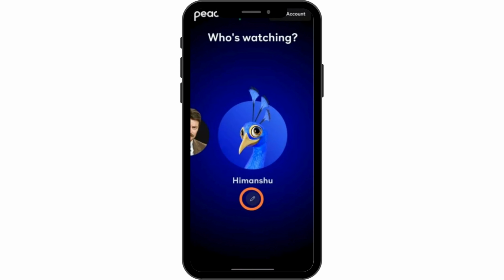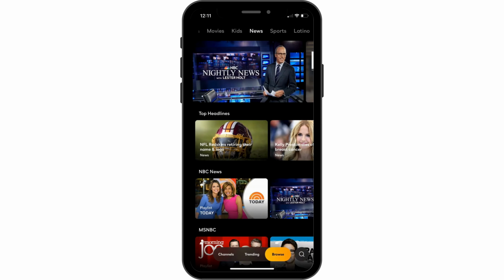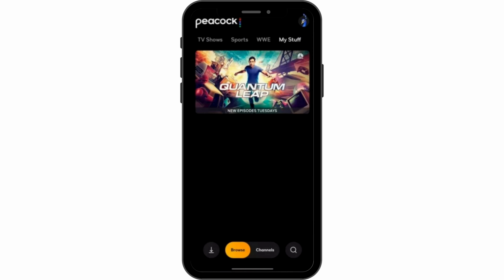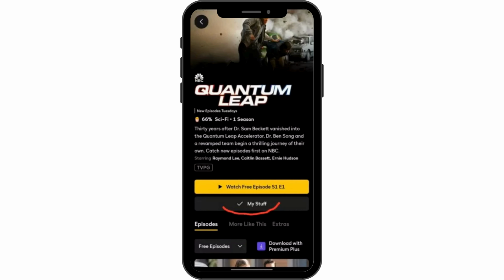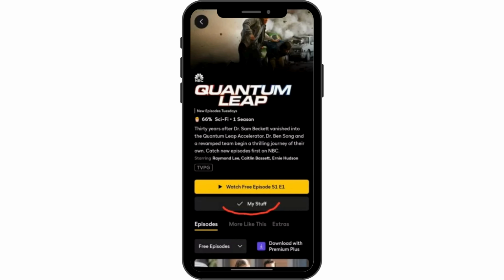How to Navigate the Peacock TV Interface | Peacock Streaming Service Walkthrough (2024)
How to Navigate the Peacock TV Interface | Peacock Streaming Service Walkthrough Is it Worth It (2024)

Want to learn how to navigate the Peacock TV interface effectively? This walkthrough will provide you with tips and tricks to explore the user interface of Peacock TV in 2024, making it easier to find and enjoy your favorite content.

Timestamps:
0:00 - Introduction
0:15 - Overview of the Peacock TV Interface